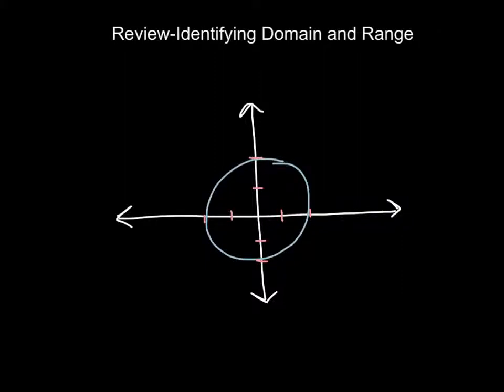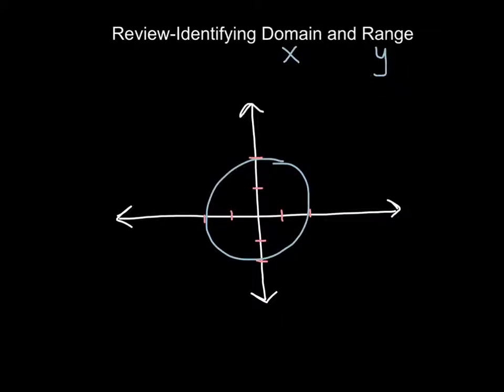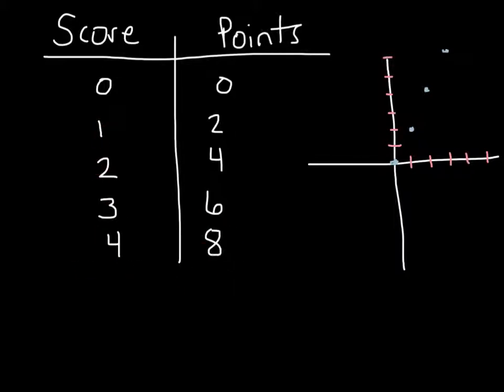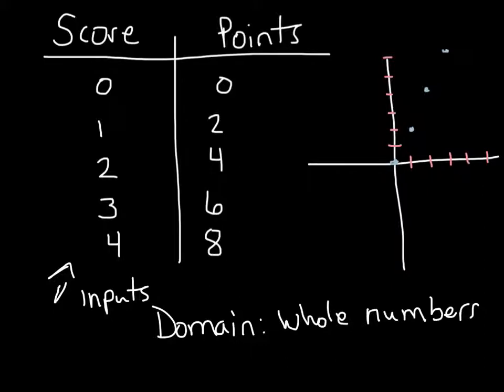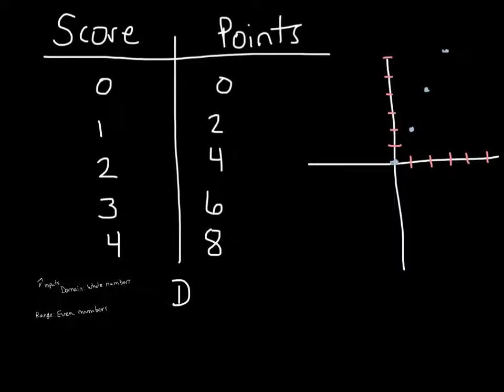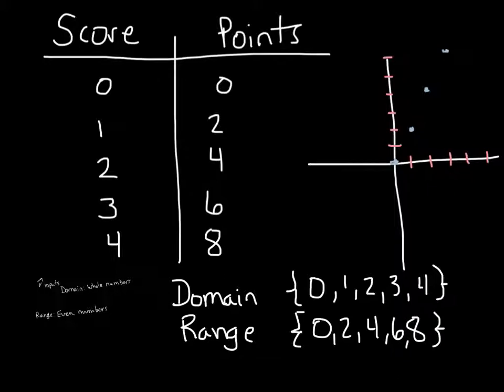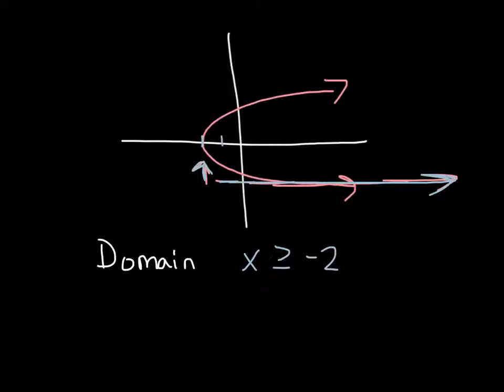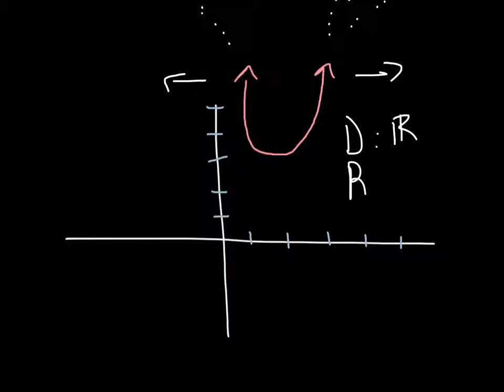Review-Domain and Range